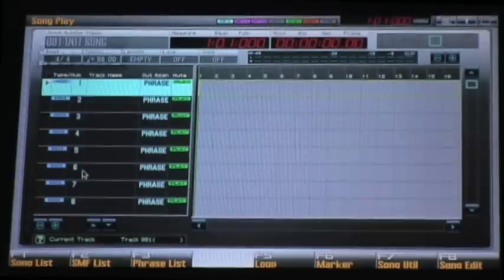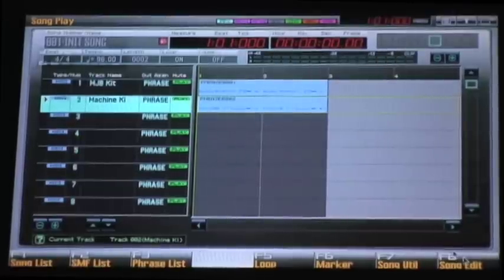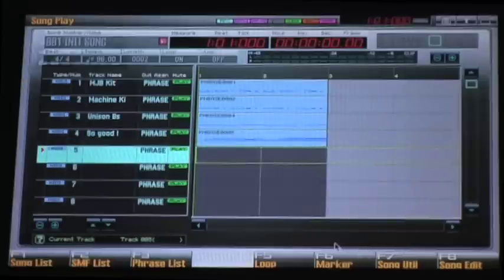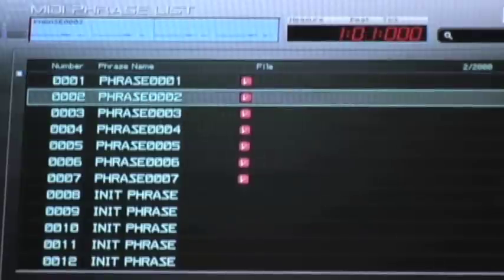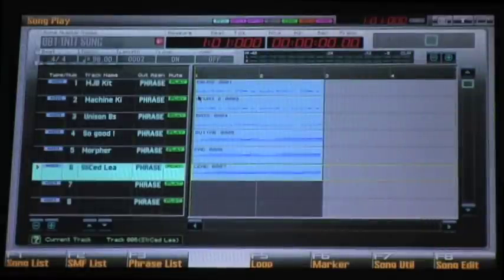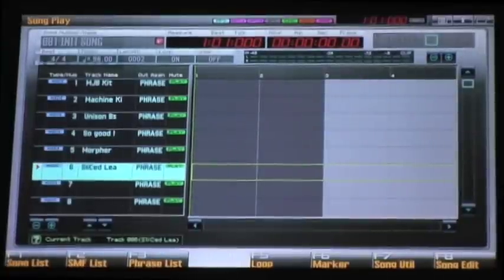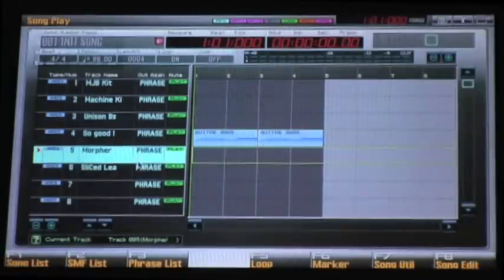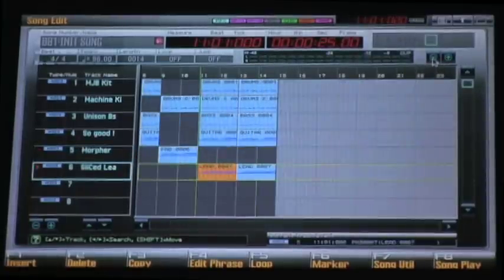Fantom-G Phrases Part 2: The Phrase List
The Fantom-G records your MIDI data as phrases.  Phrases are smart, pockets of data that can have multiple parts recorded to them.  All your phrases are kept in a library called the Phrase List.  Learn how phrases can make arranging songs quick and easy in the Fantom-G.